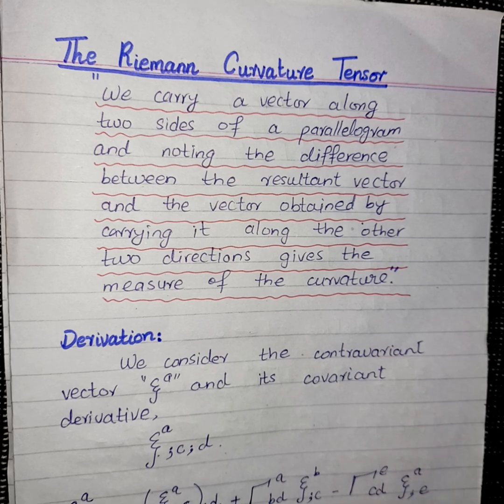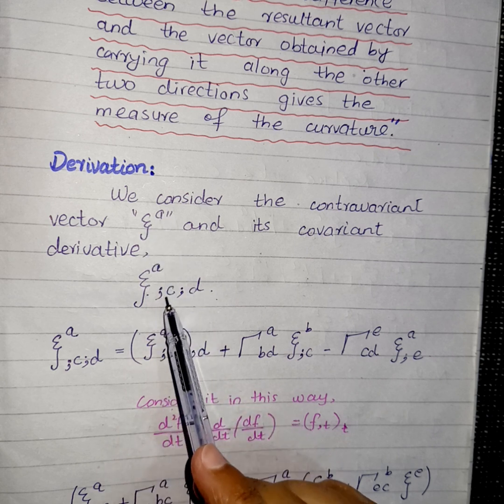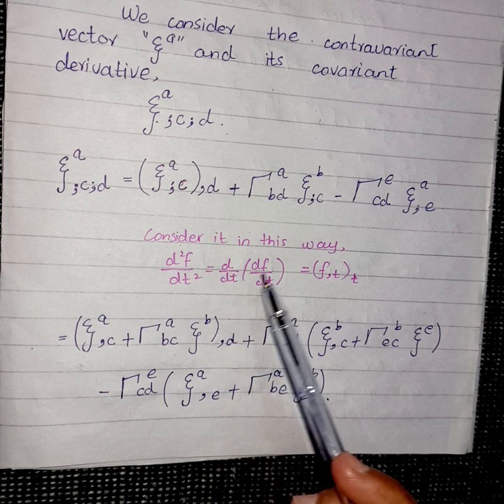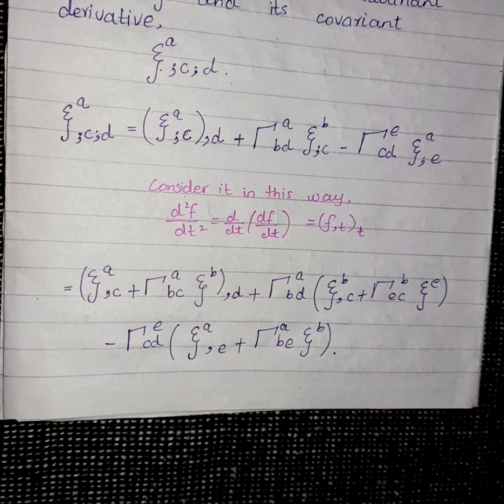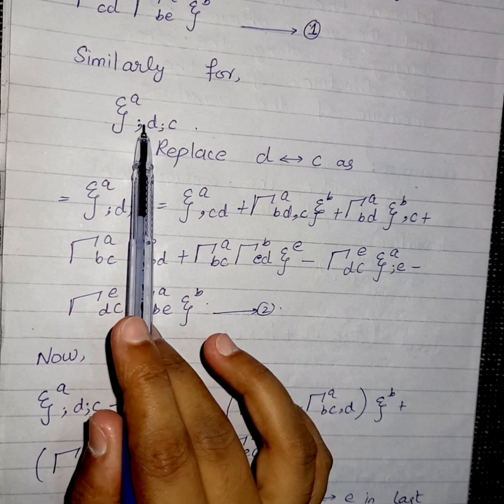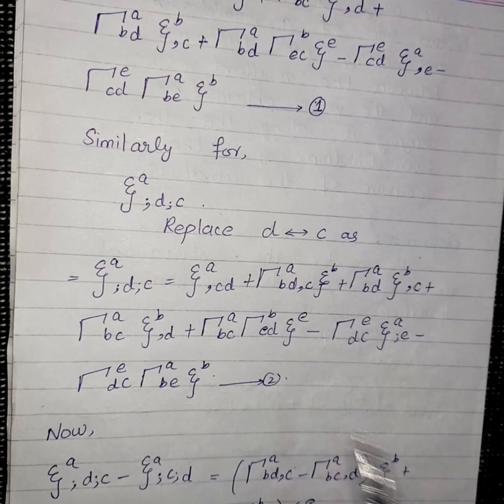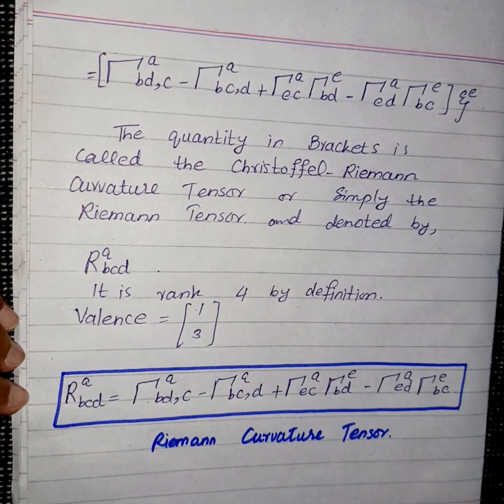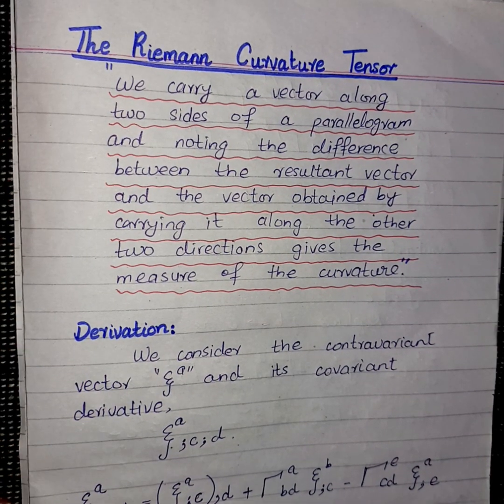The Riemann Curvature Tensor and its Derivation.